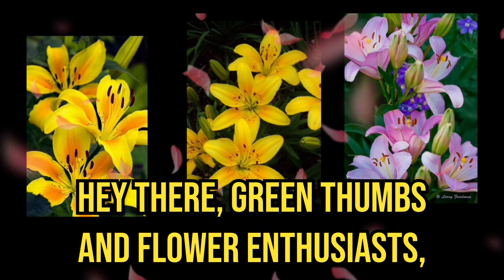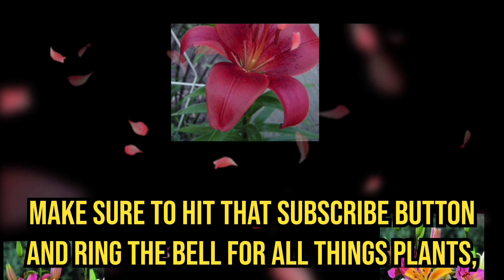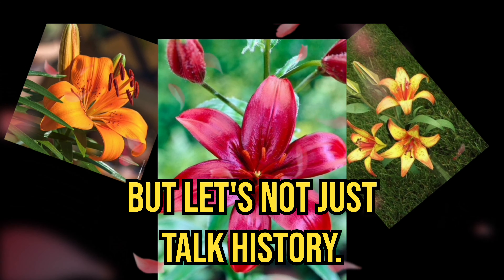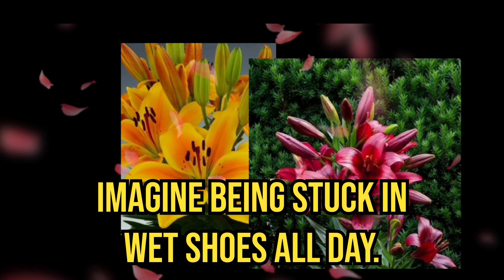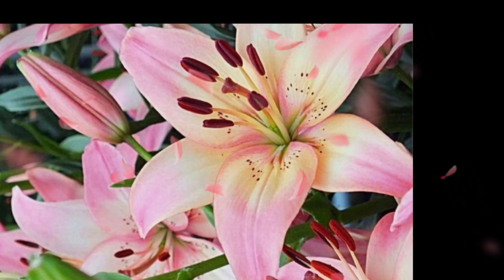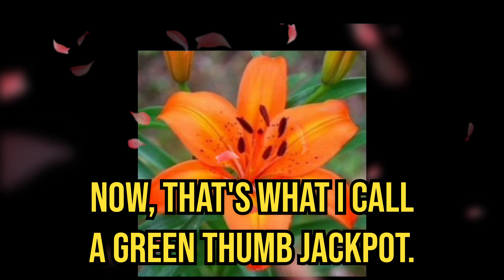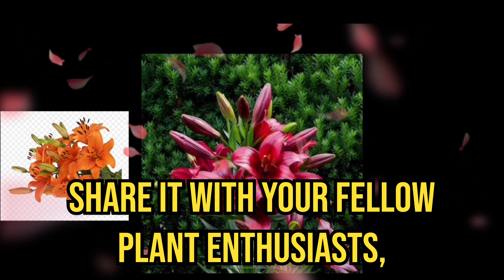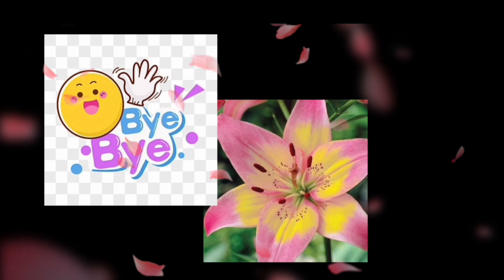"The Asiatic Lily: Your Garden's Secret Superstar"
Join us in the latest episode of [Your Channel Name], where we unravel the enchanting world of Asiatic Lilies! 🎥🌸 Dive deep into the secrets of these timeless beauties that'll transform your garden into a vibrant paradise. From planting tips to the rainbow of colors they offer, this video is your go-to guide for unleashing the superstar potential of Asiatic Lilies. 🌈💚

Asiatic Lily Care Tips
Garden Superstar Plants
Blooming Beauties for Your Garden
Colorful Lily Varieties
Easy Garden Flowers
Timeless Garden Favorites
Gardening for Beginners
Low-Maintenance Lily Plants
Secrets to Growing Lilies Successfully
Vibrant Asiatic Lily Varieties
Year-Round Lily Blooms
Best Lily Colors for Your Garden
Floral Magic in Your Backyard
Resilient Garden Plants
Gardening with Style: Asiatic Lilies
Must-Have Lily Varieties
Garden Makeover with Asiatic Lilies
How to Plant Asiatic Lilies
Lily Garden Design Ideas
Garden Transformation Tips
asiatic lily
forever susan asiatic lily
asian lily
pink asiatic lilies
white asiatic lily
orange asiatic lily
lilium forever susan
yellow asiatic lily
red asiatic lily
lilium asiatic
black asiatic lily
asiatic lily in pots
forever susan
double asiatic lilies
asian lily flower
asiatic lily varieties
asiatic lily perennial
asian lily plant
asiatic lily plant
asian lilies in pots
asiatic black charm lily
asiatic flower
signs youre normal
10 signs youre a genius
10 signs youre actually normal
crinum lily pronunciation
ultimate recap,private garden
impersonation,crinum lily care
super soul sunday
destroyed career
purple crinum lily
best illusions ever
interesting facts about the world
it all started when my mom met my dad
personal development
prince impersonation
oprah where are they now
where are they now oprah
crinum lily propagation